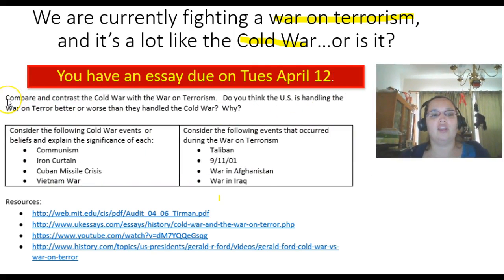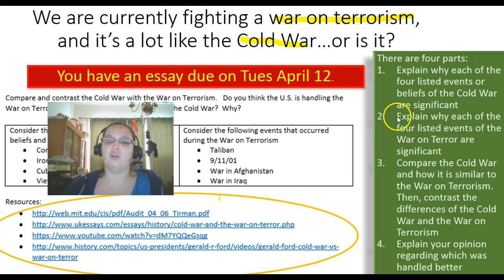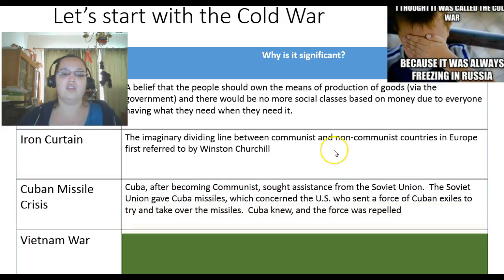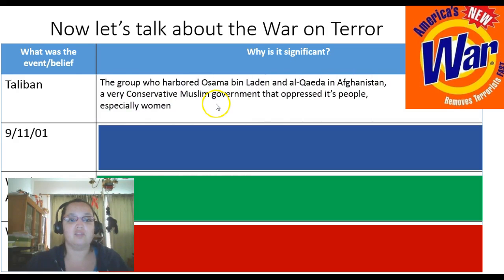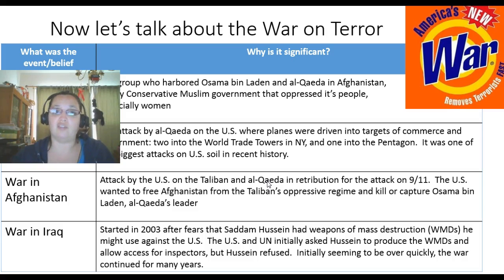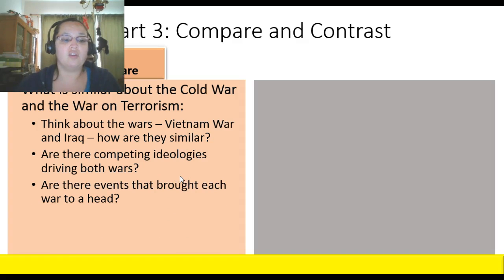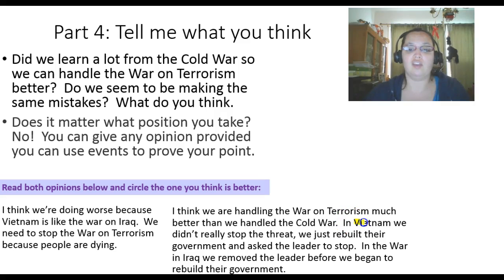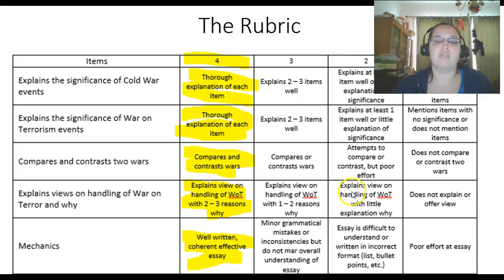6.13 Essay assist video